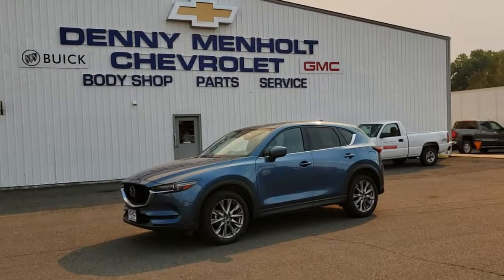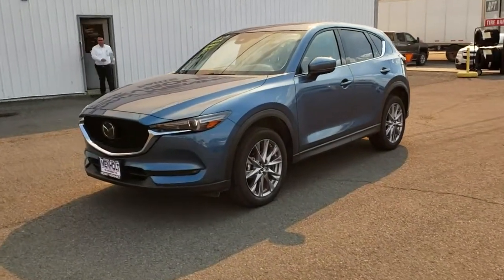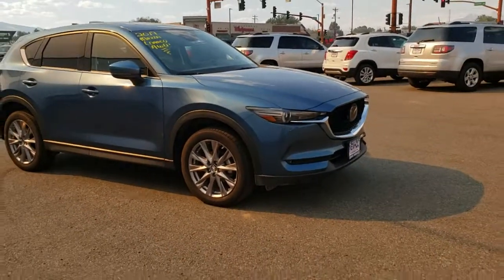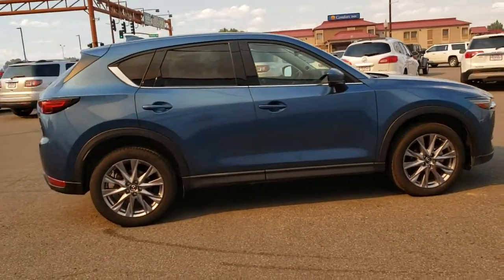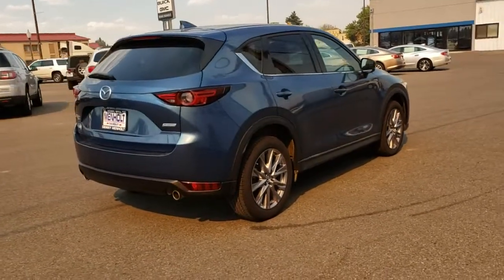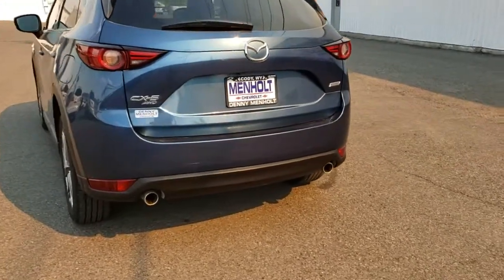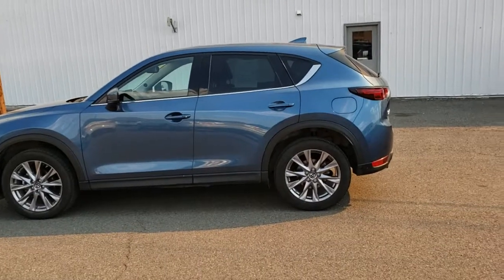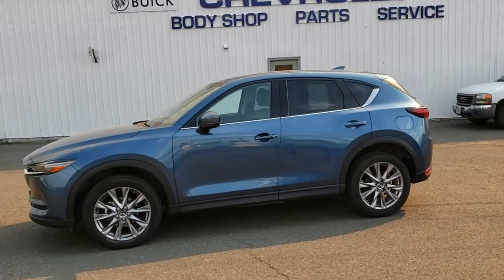ZOOM ZOOM ZOOM into Denny menholt for this Mazda CX5